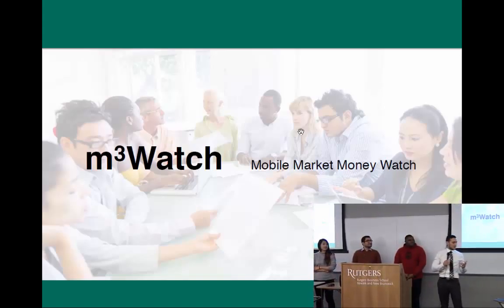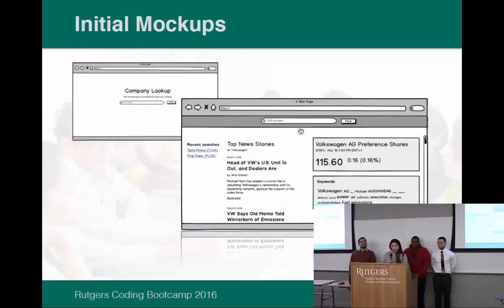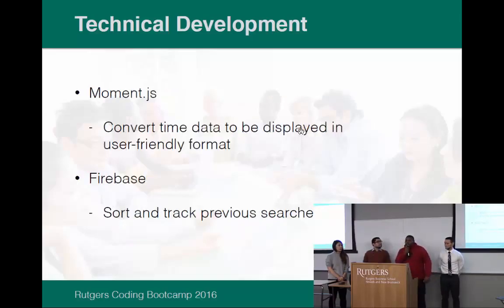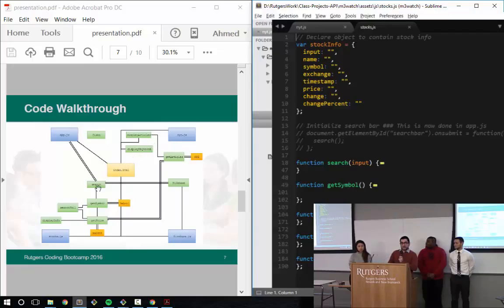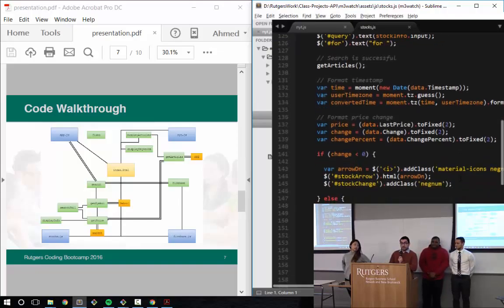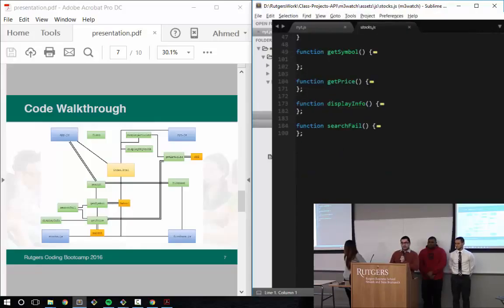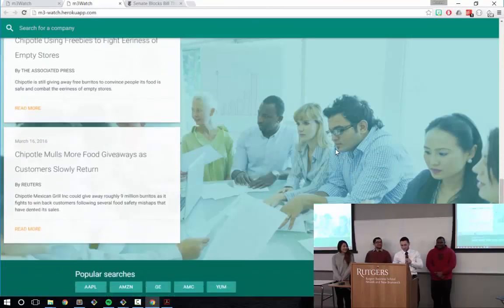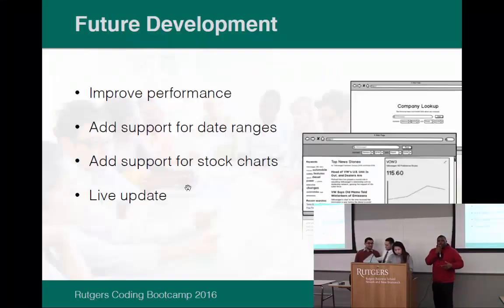M3-Watch (Team: M3 Financial)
Team Members: Jasmine Li, Luis Delia, Nathan Hawley, Michael Negron

Description: M3-Watch is a a mobile-ready market data and financial news research tool. It employs material design and a minimalist design aesthetic to provide users with rapid and intuitive data snapshots of publicly traded company of their interest.